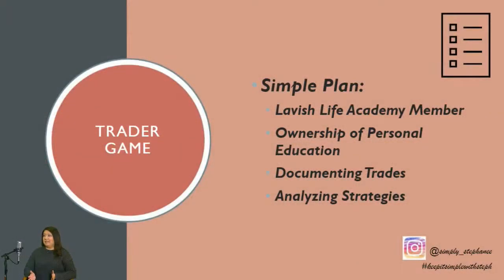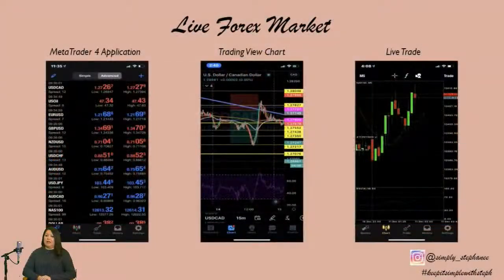Michael Unguez, Stephanee Woodward, Kiri Dixon, and SSgt Salazar • Positively Fresno w/ Jenine Klein